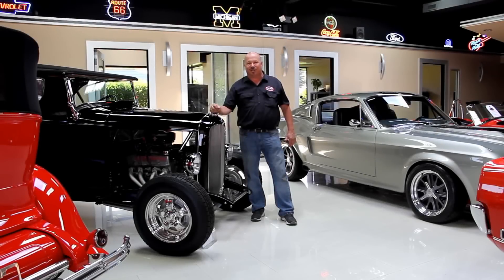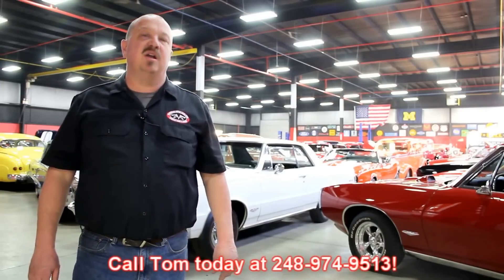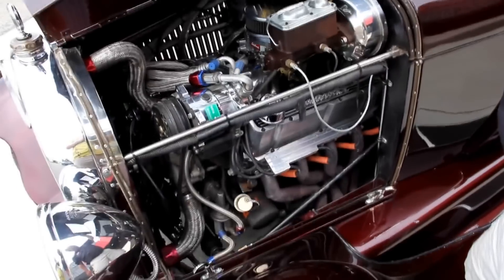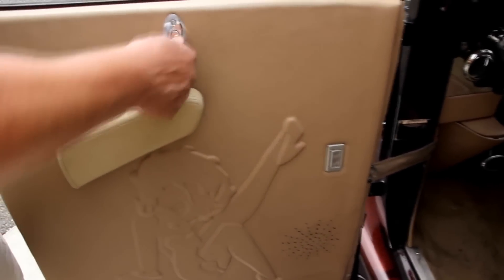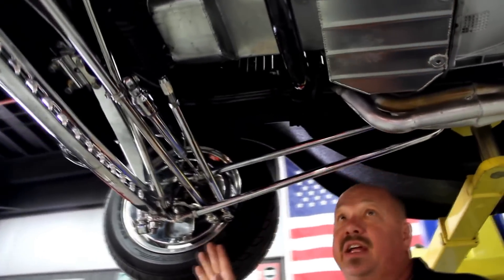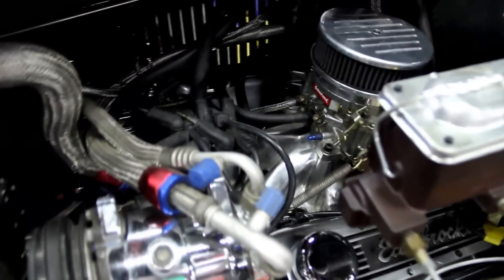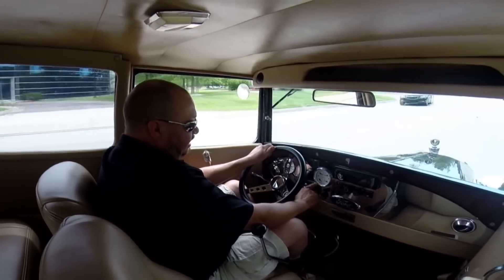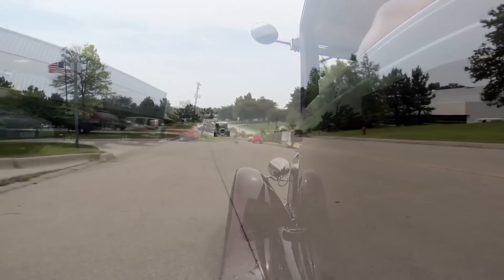1929 Ford Model A Street Rod For Sale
VIN 00A46330

Rotisserie Restoration!

Mechanics

302ci V-8 Ford Engine

AOD 4 Speed Automatic Transmission

Edelbrock 4 Barrel Carb

Aluminum Air Gap Intake

351 Crank Cam

Roller Rockers

Vintage Air and Heat

Polished A/C Compressor

Power Brakes

4 Wheel Disc Brakes, Drilled and Slotted Rotors

Gear Driven Timing Chain

10 Bolt Open Rear End with 2.60:1 Gear Ratio

Stock Type Distributor

Headers

Dual Exhaust System with Electric Cut Outs

Chrome Alternator

Billet Air Cleaner

Edelbrock Valve Covers

Steel Braided Hoses

Billet Wire Ways

Aluminum Radiator

Chrome Steering Gear, Front Axle and Hair Pins

Rear Ladder Bar Suspension with Coil Over Shocks

Body

Driver Quality Auburn Metallic Paint

All Steel Body, Steel Front and Rear Fenders

Custom Visor

Beautiful Chrome Grille

Chrome Front Bumper with Driving Lights

Covered Running Boards

Undercarriage is Solid

Boxed Frame, Front to Back

Diamond Plate Trunk with Spare Tire

Custom Aluminum Wheels

Uniroyal Tires -- 195/60/15 Front, 275/60/15 Rear

Interior

Custom Tan Interior

Bucket Seats

AutoMeter Gauges

Betty Boop Embossed Door Panels

Dash is Painted Body Color

Polished Aluminum Gauge Panel

Aftermarket CD Stereo

Tall Lokar Shifter

Power Windows

Electric Wipers

Overhead Storage Compartment

Custom Headliner